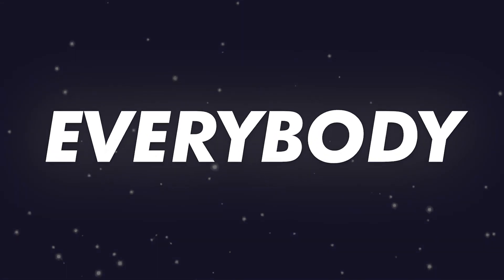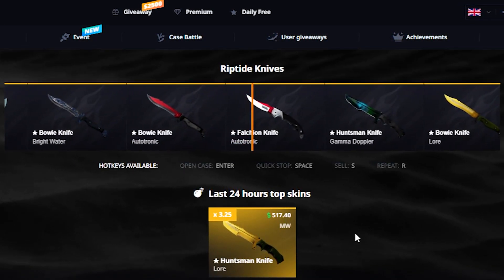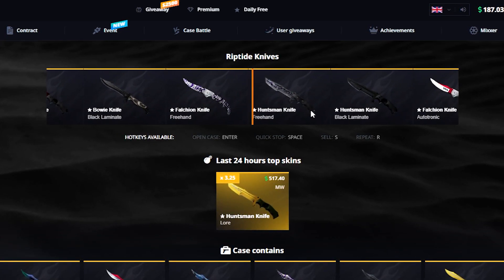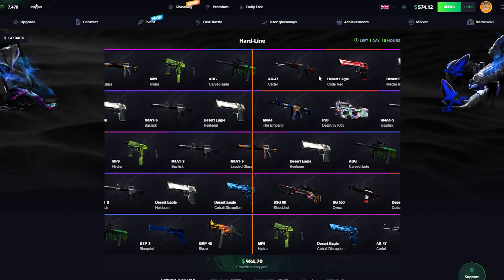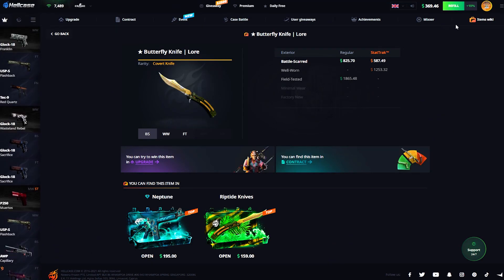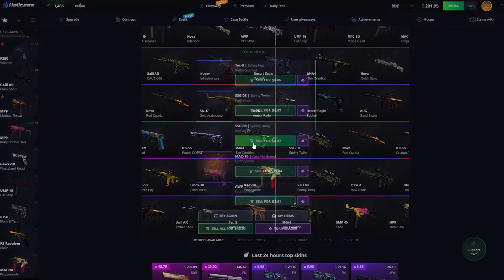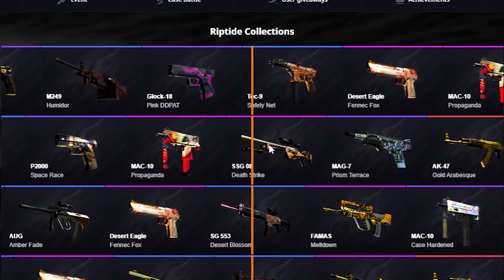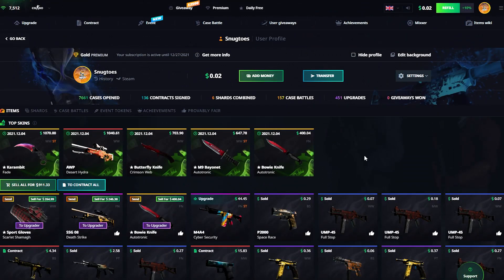I UNBOXED SOO MANY NEW RIPTIDE KNIFES?! (HELLCASE)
In today's video, we have another sponsored  Video with some expensive Openings and more!
*THIS VIDEO INCLUDES PAID PROMO*